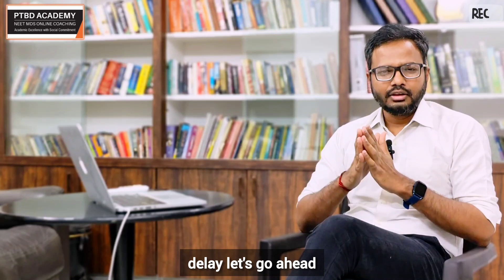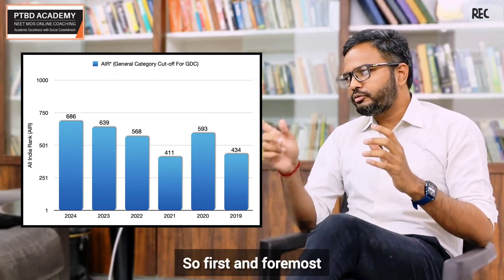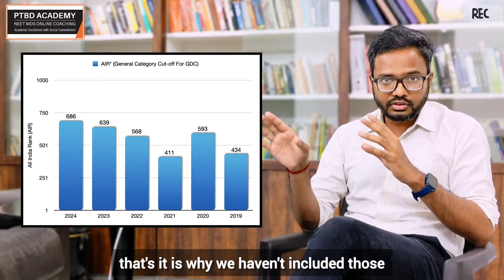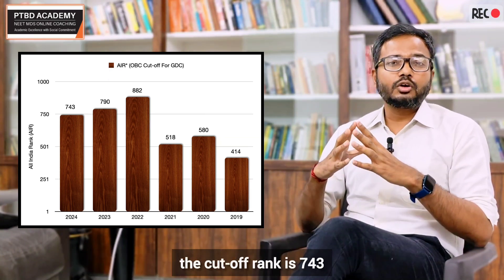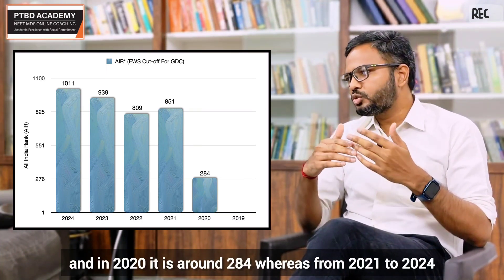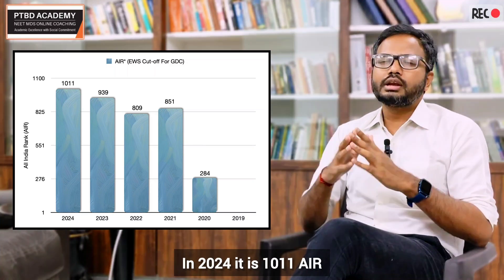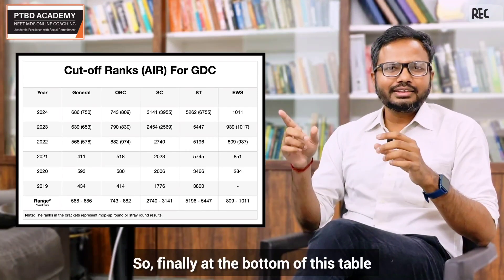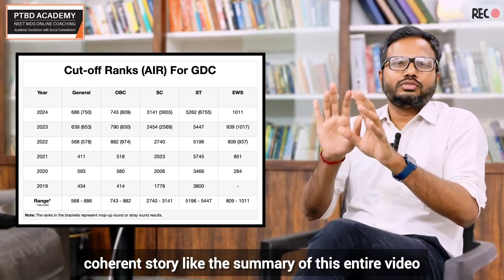SAFE RANK To Get GDC | NEET MDS Ranks Analysis For All Categories | 2019 - 2024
In this video, we will observe the cut-off ranks for various reservation categories & their trend over the last 5-6 years starting from NEET MDS 2019 to NEET MDS 2024.

We will particularly focus on category-wise cut-offs as the majority of the students aim for a seat in Government Dental College (GDC).

Hope the video helps you in setting reasonable targets for the upcoming entrances. Best wishes.

0:00 Snippet
0:35 Title
0:45 Introduction
1:49 Cut-off Rank (General Category)
4:09 Cut-off Rank (OBC)
4:39 Cut-off Rank (SC)
4:57 Cut-off Rank (ST)
5:19 Cut-off Rank (EWS)
5:42 Cut-off Ranks (All Categories)
6:15 Cut-off Ranks (Table With Ranges)
8:27 Candid Confession
11:13 Conclusion

For regular Updates on Exam Notifications, New Videos in Eclasses, Tests, Study Club Discussions, Assignments, LIVE Sessions etc. join our Telegram group @